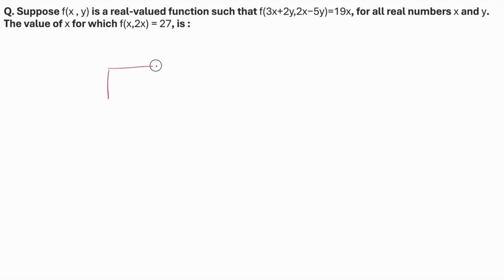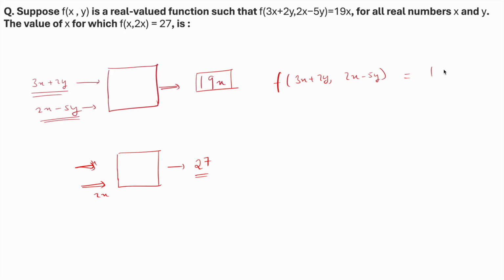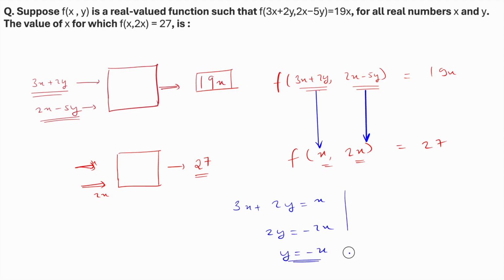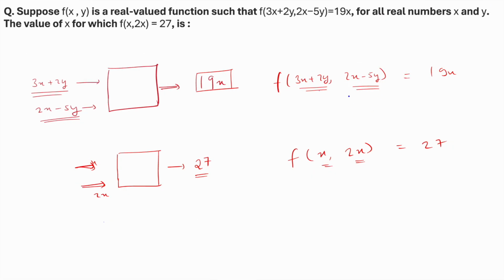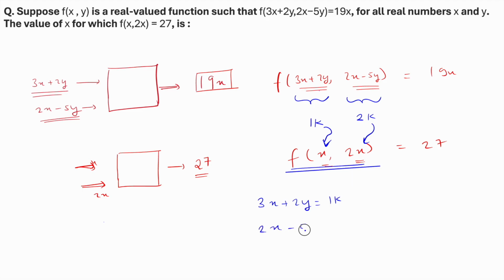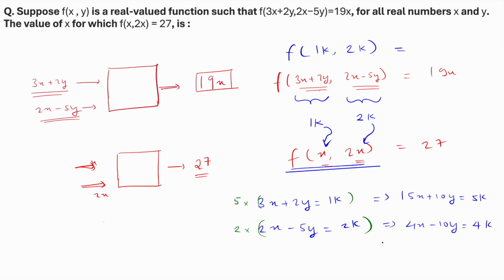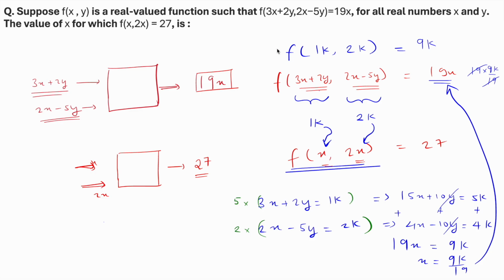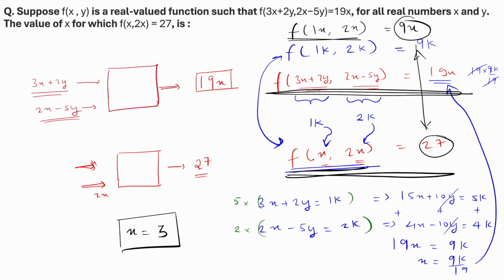CAT 2023 Slot 3 Question & Answer Q18. Functions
This was the next question, and it was based on Functions.

Q. Suppose f(x,y) is a real-valued function such that f(3x+2y,2x−5y)=19x
, for all real numbers x and y. The value of x for which f(x,2x)=27, is :

Also, you check out my course to understand all these important and CAT-relevant concepts in depth